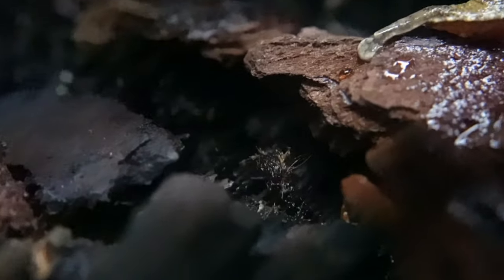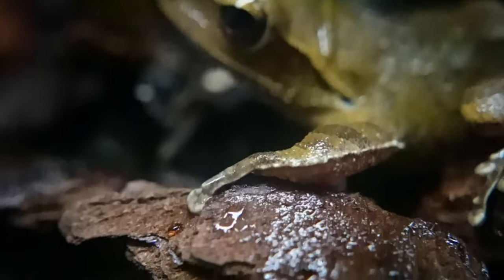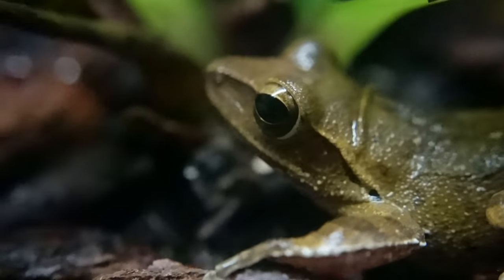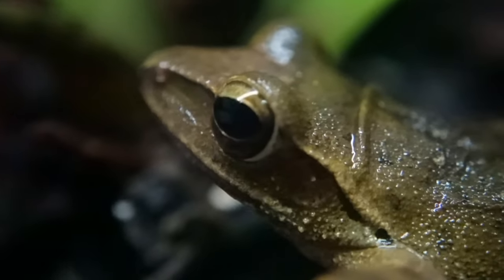Tree Frogs , take a look at our two frogs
Golden tree frogs my word these are beautiful.

consider becoming a channel member by clicking the Blue join button on our youtube channel for a few pound a month you can become a member have priority questions answered on all lives and member only live streams with me Scott. you also get access to the exclusive emoji's for chat and the asteamed chanel member logo after your name in chat.